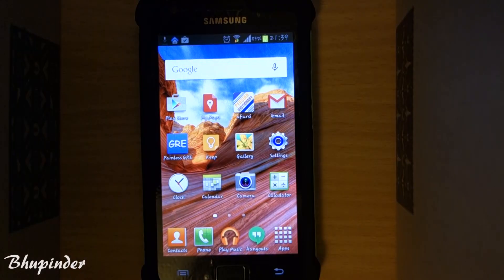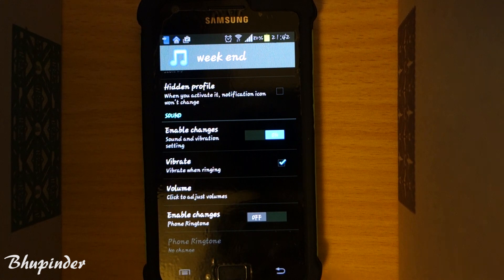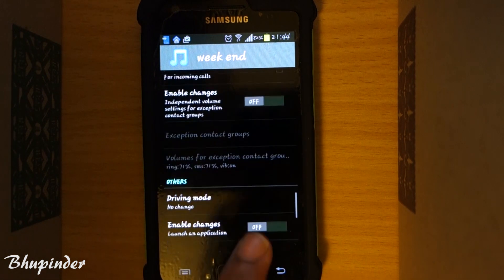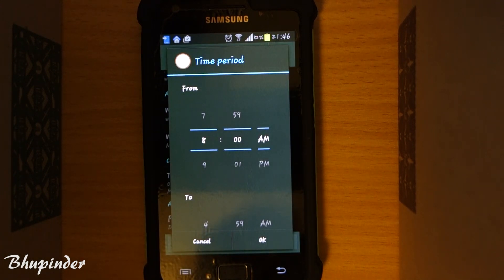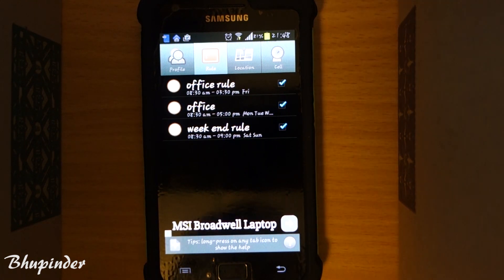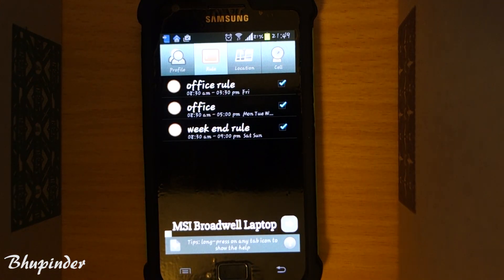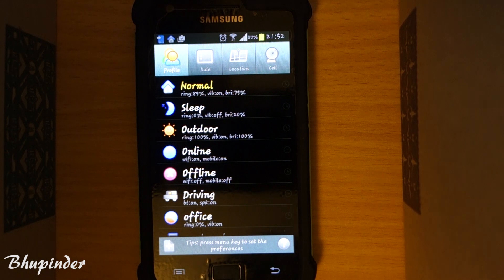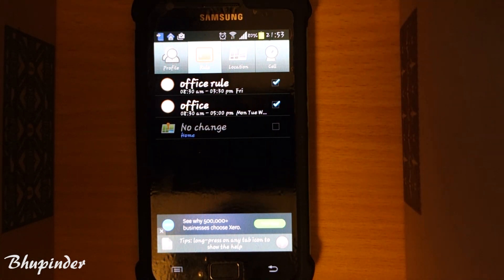How To Control Your Phone's Profile Step By Step!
In this video I'll show how to change your phone's profile according to different times of the day, week, calendar event.

It was always very annoying for me to go to work and forget to put my phone in silent mode, and sometimes to forget to put it back to the sound mode after coming back home. So I wasn't able to hear, or otherwise annoy my manager at work.

With this technique you'll be able have the control of different functionality of your phone automatically.

Sometimes when you're traveling with your car and you want it's Bluetooth to turn on (for eg form 8:00 am to 8:30 am) while going to work and when coming back.

It's really not a good idea to leave your Bluetooth turned (or wifi) as it consumes a lot of battery and eventually lead to premature dead of your phone.